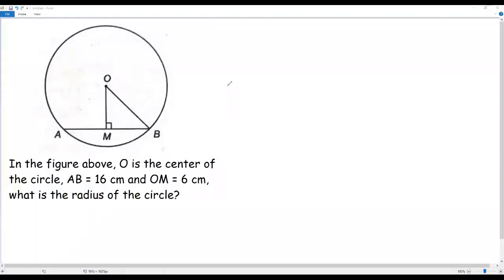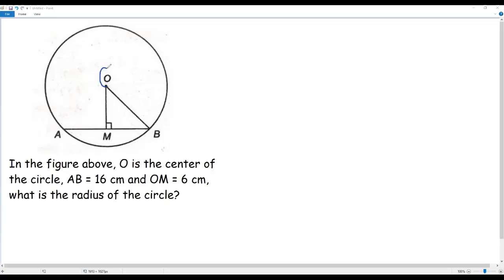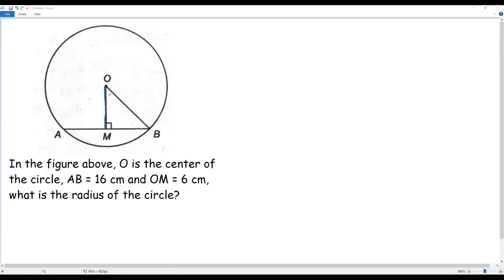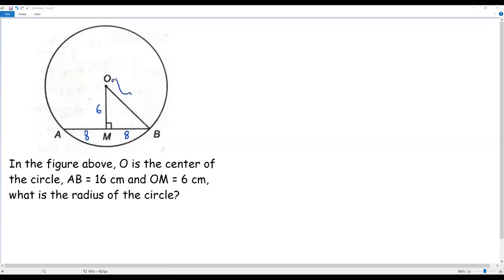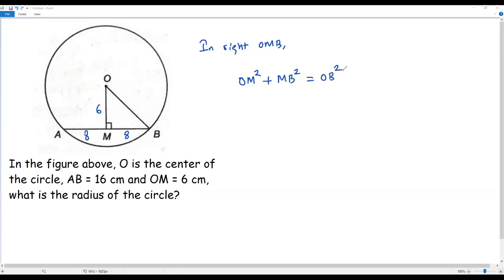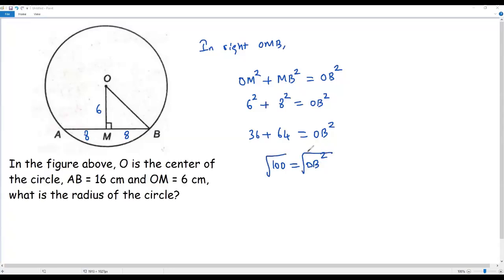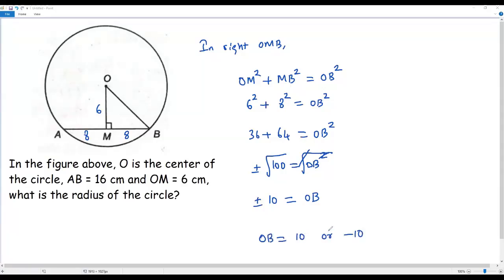Geometry (Circles)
In the figure above, O is the center of the circle, AB = 16 cm and OM = 6 cm, what is the radius of the circle?